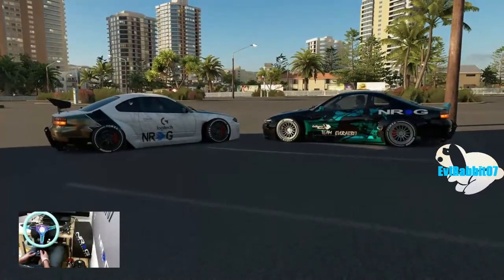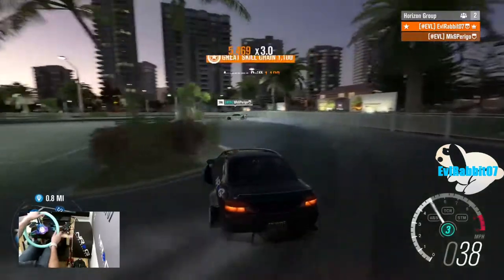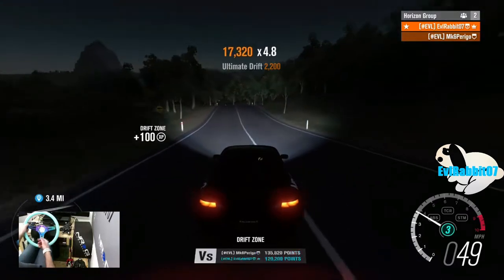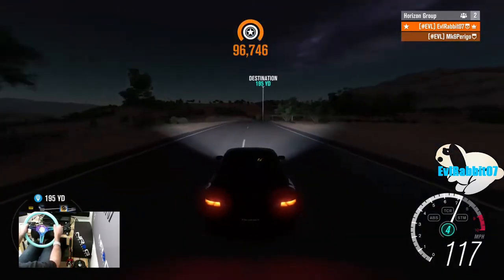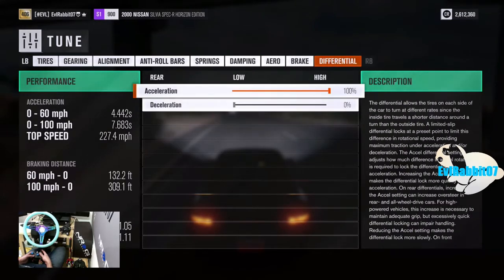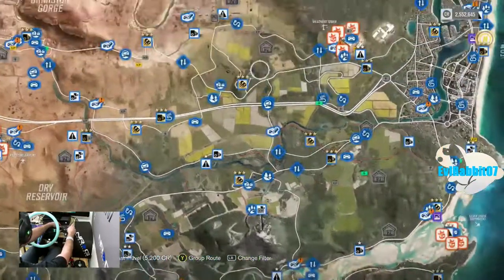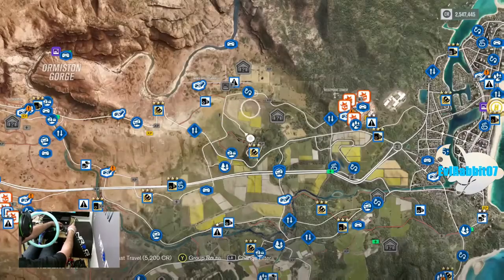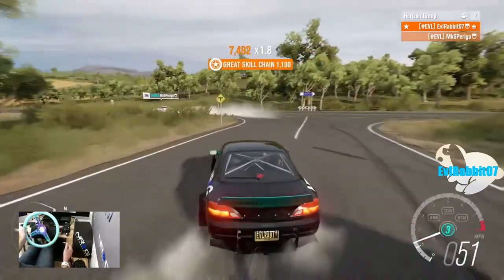Forzathon Drift Skill s15 review "The Lock is Real!!!!"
If you want to see something more on the channel or somthing else I am always up for new games to try just subscribe to my channel and comment on the videos what you want to see or message me on Xbox live - EvlRabbit07.